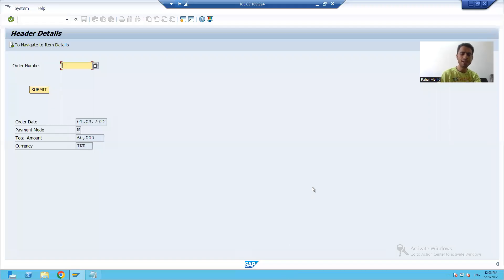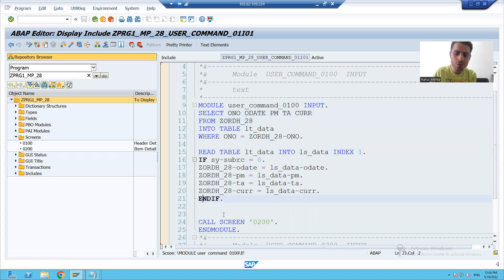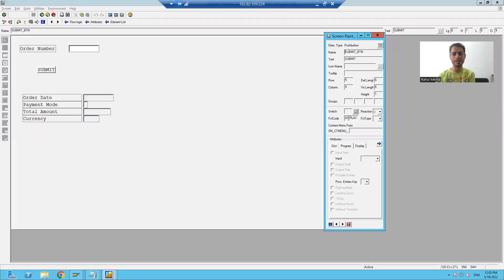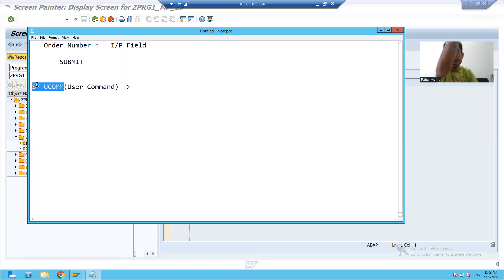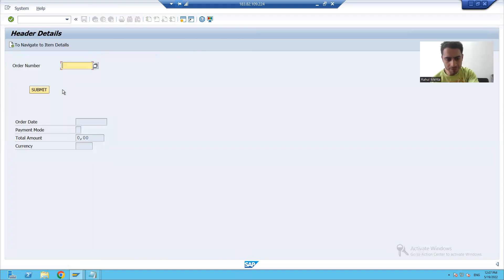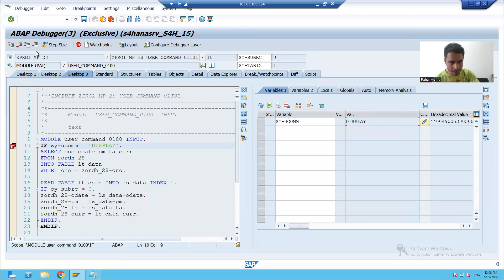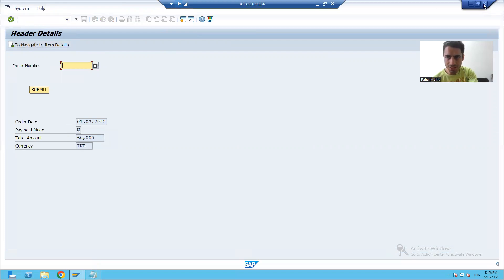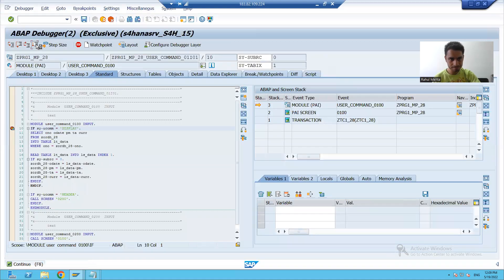9 - Module Pool Programming - Screen Painter Part4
1) Significance of SY-UCOMM.
2) Handling Multiple functionalities based upon SY-UCOMM.
3) SE51( Screen Painter) - Transaction code.